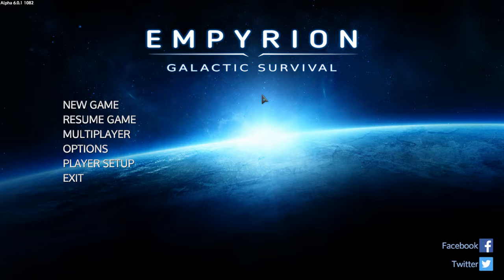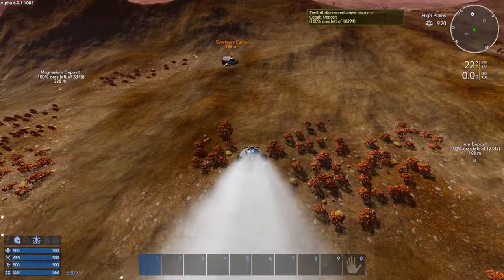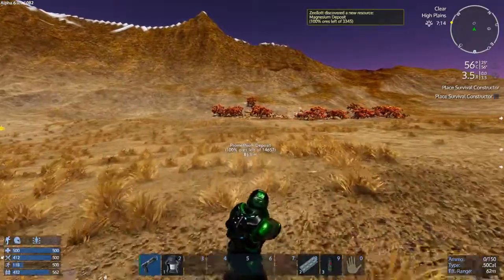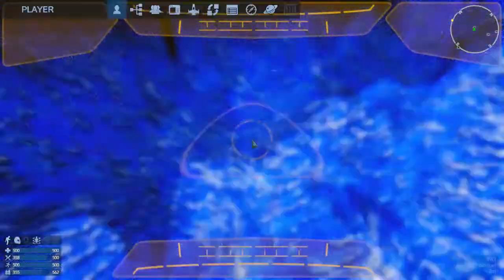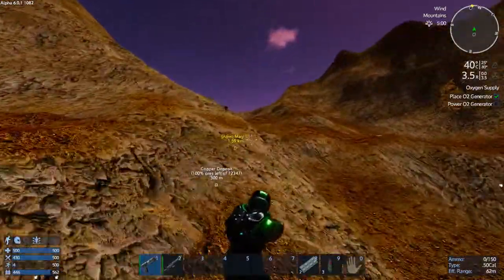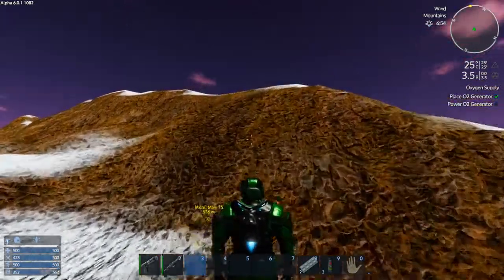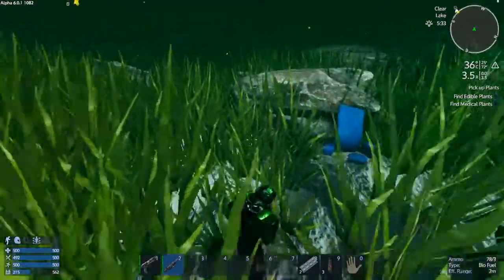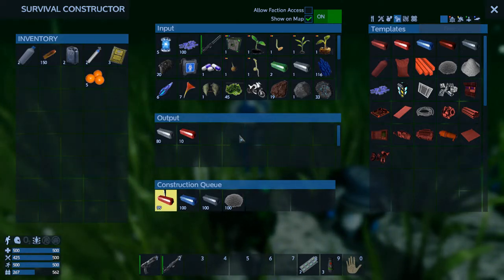Empyrion Galactic Survival - DOG S1 E1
Zeellott crash lands and tries to make it to water